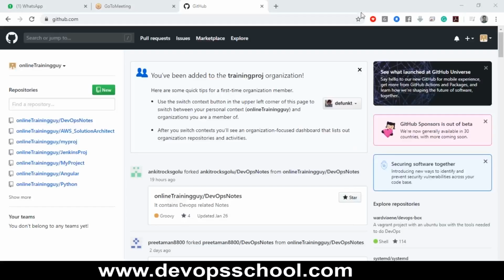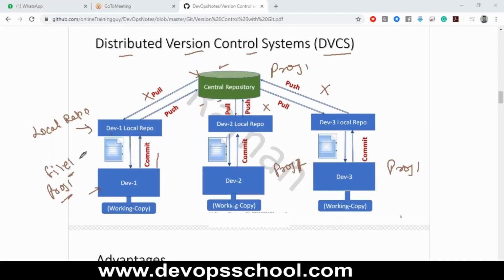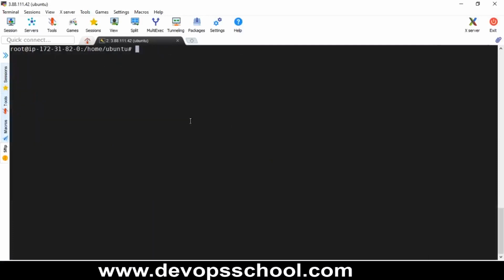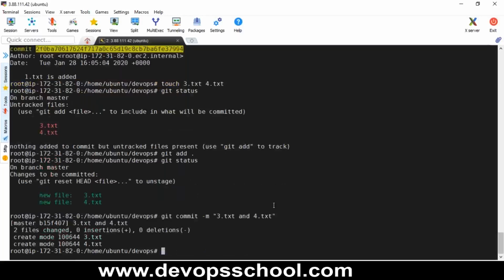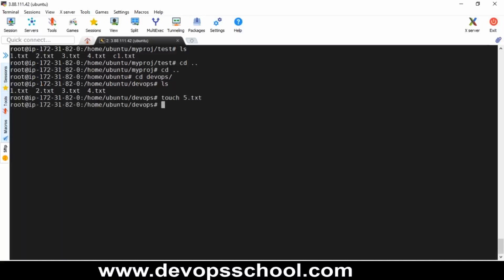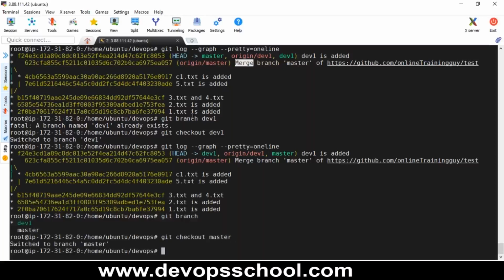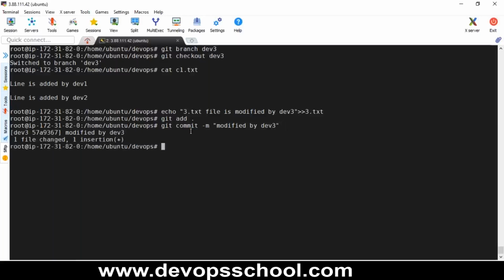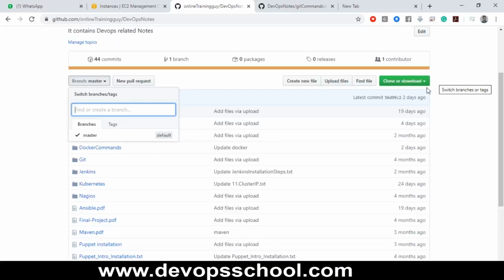Git Advance Tutorial - By DevOpsSchool.com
In this video tutorial, we are going to learn about Git.
Git is a free and open-source distributed version control system that tracks the changes in source code during software development with speed and efficiency. It is designed for coordinating work among programmers and is used to track changes in any set of files.

After going through this tutorial I promise you that the concept and understanding of Git will be absolutely clear to you.

📚 Following are the topics covered in the video:

👉  Understanding version control
👉      The history of Git
👉      About distributed version control
👉      Who should use Git?
👉      Installing Git on a Mac
👉      Installing Git on Windows
👉      Installing Git on Linux
👉      Configuring Git
👉      Exploring Git auto-completion
👉      Using Git help
👉      Initializing a repository
👉      Understanding where Git files are stored
👉      Performing your first commit
👉      Writing commit messages
👉      Viewing the commit log
👉      Exploring the three-tree architecture
👉      The Git workflow

How to join Channel Membership:-

Top 10 Certifications in the World
1. DevOps Certified Professionals (DCP)

2. Site Reliability Engineering Certified Professionals (SRECP)

3. DevSecOps Certified Professionals (DSOCP)

4. Master in DevOps Engineering (MDE)

5. Kubernetes Certified Administrator & Developer (KCAD)

6. GitOps Certified Professional (GOCP)

7. Master in Observability Engineering (MOE)

8. MLOps Certified

9. DataOps Certified Professional (DOCP)

10. AiOps Certified Professional (AIOCP)